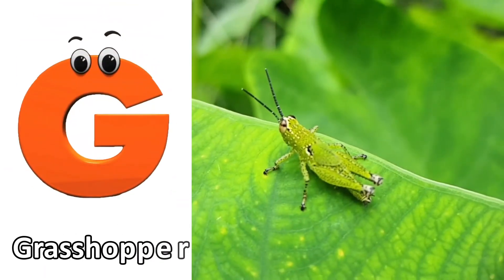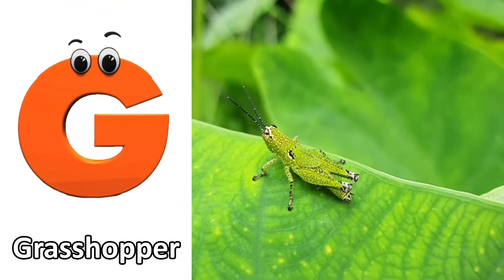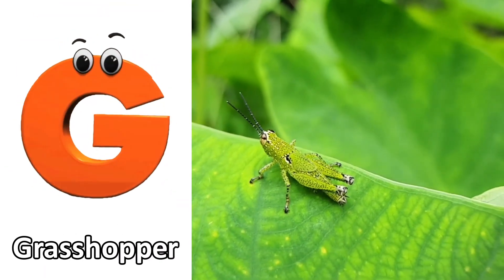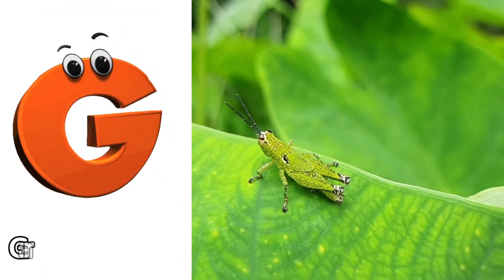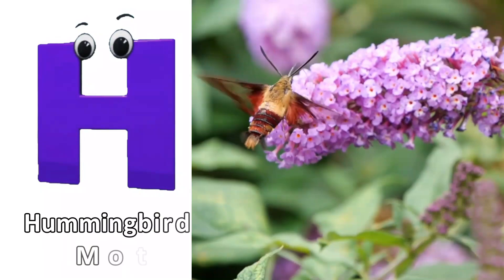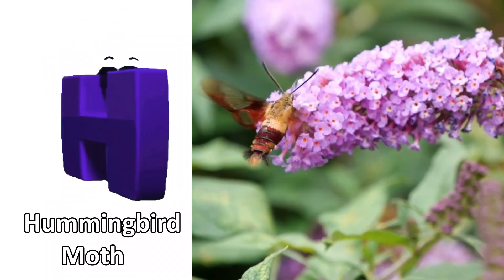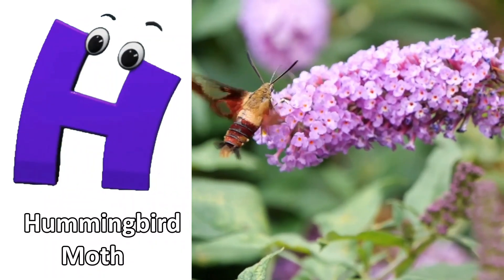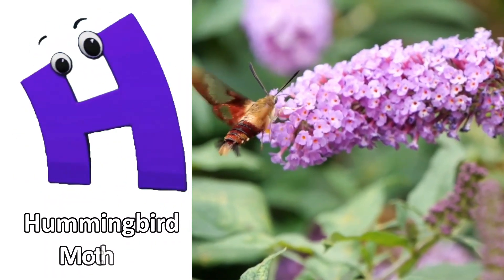Insects Alphabet Song | Insects ABC Song | Phonics for Kids | Baby Alphabet Letters